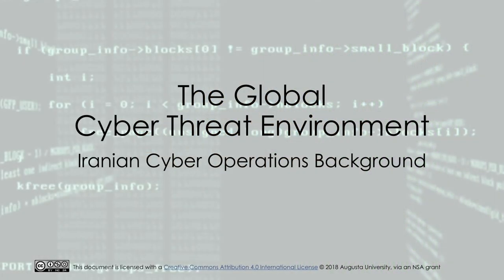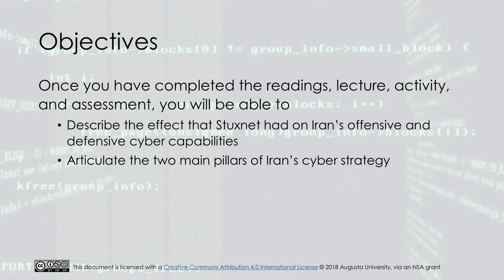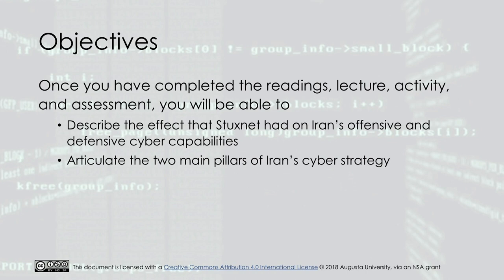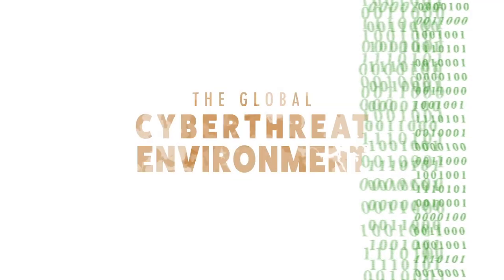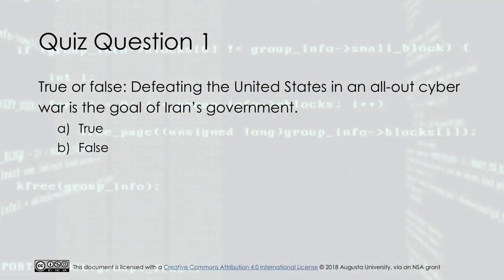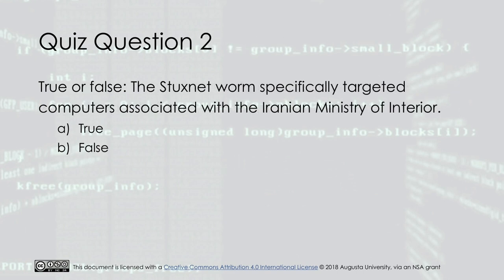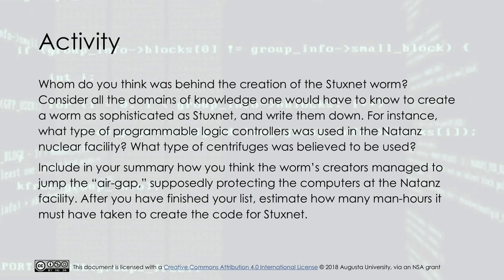Iranian Cyber Operations Background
This lecture is one of three modules in the lecture set “The Global Cyber Threat Environment” that focuses on Iran’s cyber threat. This lecture highlights two pillars of Iranian cyber strategy: ensuring regime survival through surveillance and information disruption, and creating a well-trained cyber workforce able to engage in both offensive and defensive cyber operations.

This video was developed in 2018 by Augusta University through a grant funded by the National Security Agency (NSA).